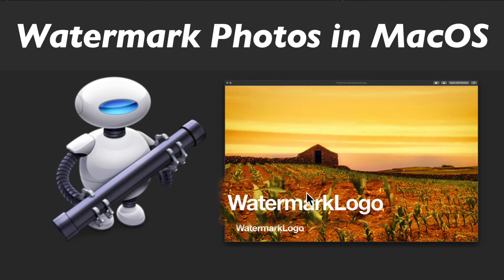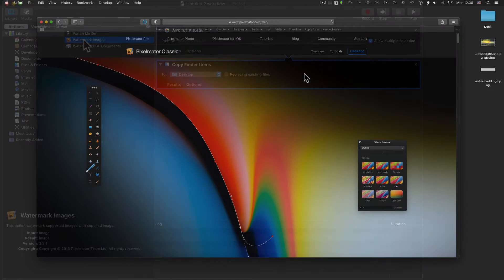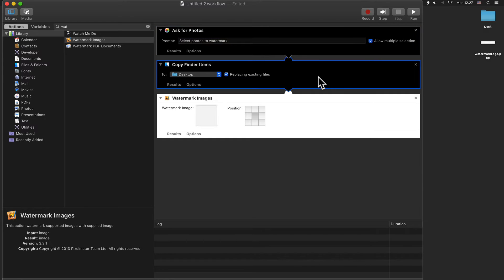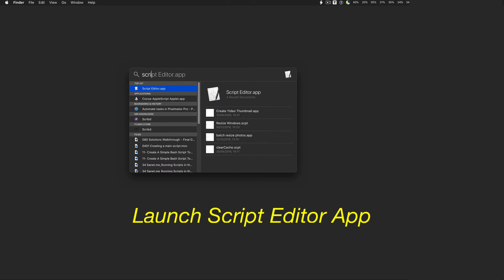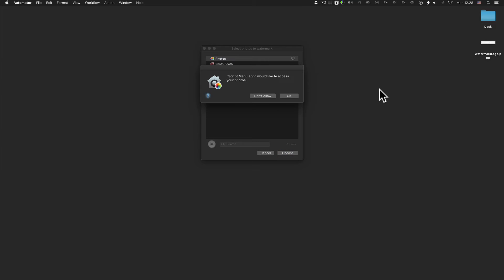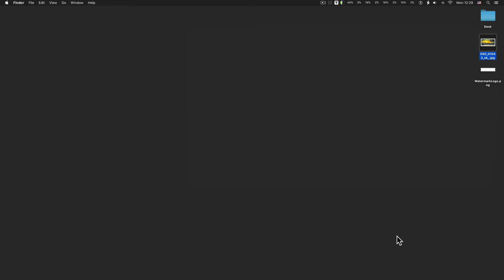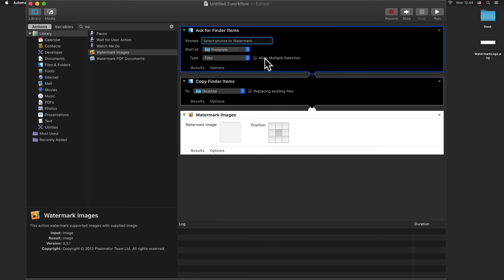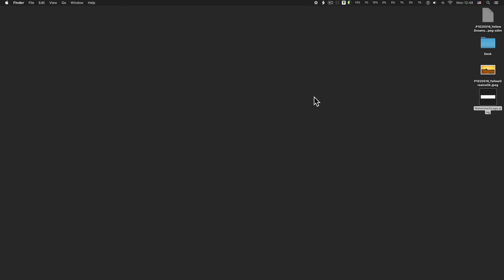How to Watermark Photos on Mac Computers - Automator Workflow Action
How to Watermark Photos on Mac Computers. Automator Workflow Action. The fastest and effective way to dynamically Watermark Photos on MacOS computers with Automator workflow actions.